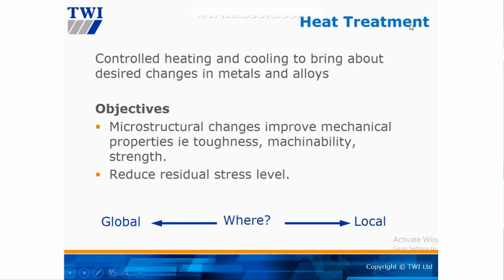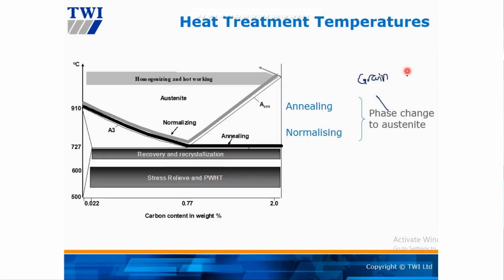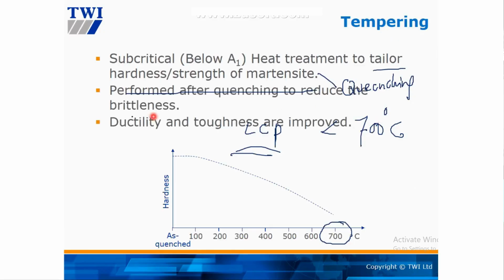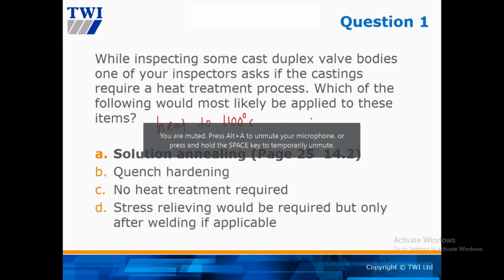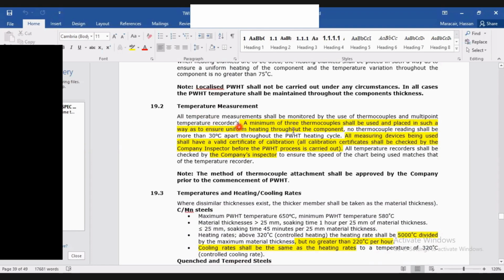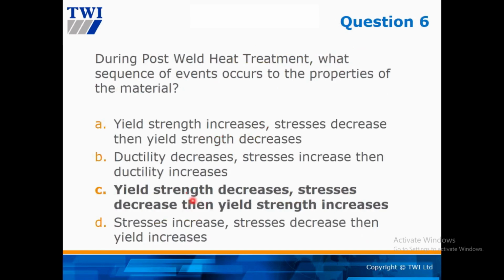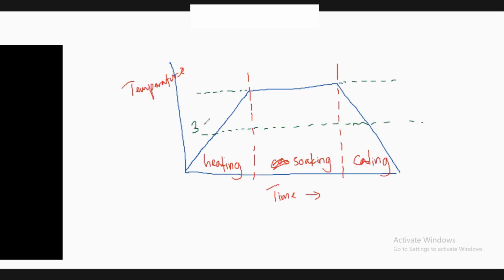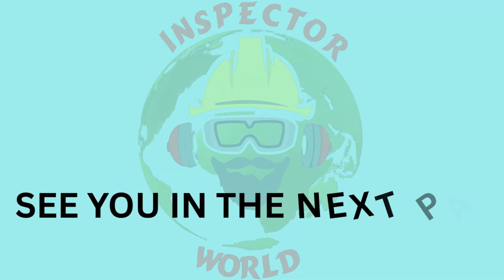Heat Treatment - Training Class CSWIP 3.2 Exam Preparation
For complete General, Scenario, NDT & Welding Symbol question & answers Exam CSWIP 3.2 Senior Welding Inspector Test, please contact email to: mailto